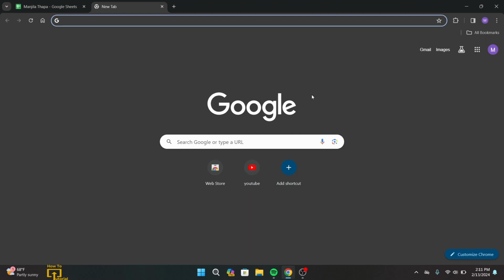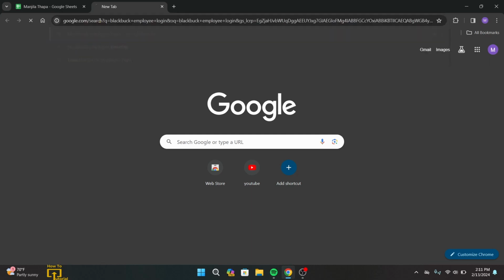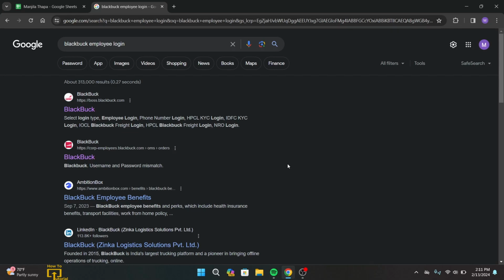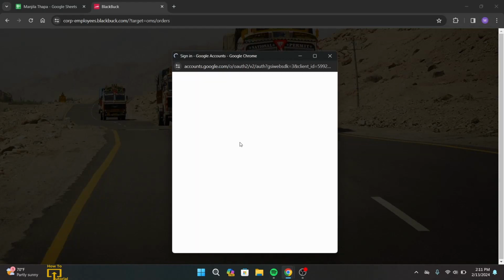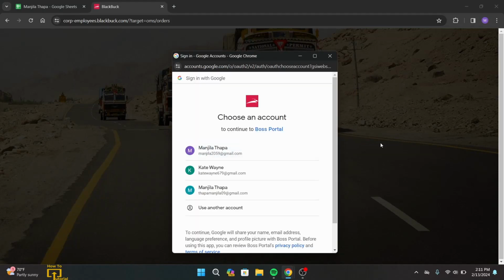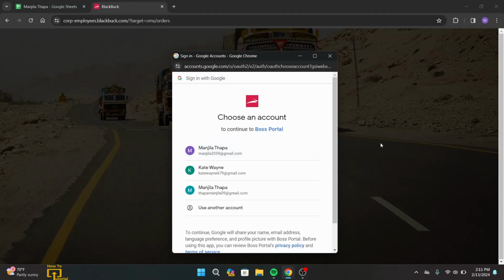How to Log Into BLACKBUCK Employee Account Online?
Learn, How to Log Into BLACKBUCK Employee Account Online.

Welcome to LoginHelps, your go-to destination for tutorials and guides on accessing various online platforms hassle-free! In this video, we'll walk you through the step-by-step process of logging into your BLACKBUCK employee account online. Whether you're a new employee or need a refresher, we've got you covered!

In today's digital age, accessing your employee account efficiently is crucial for staying connected and managing your work-related tasks. With our easy-to-follow instructions, you'll be logging in like a pro in no time.